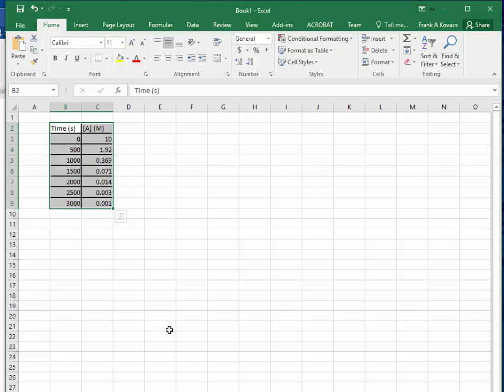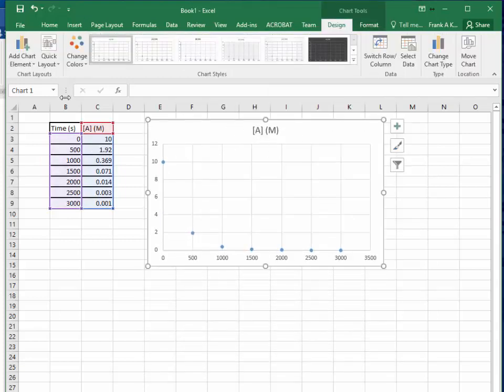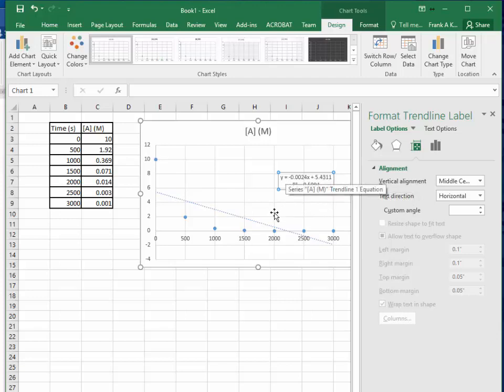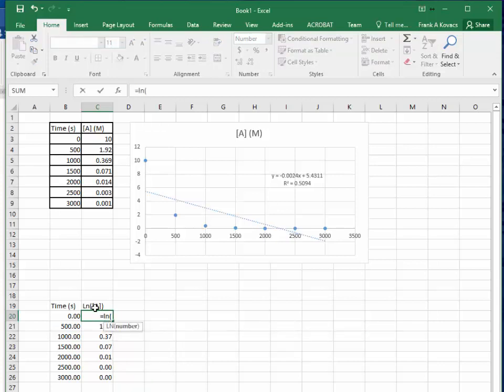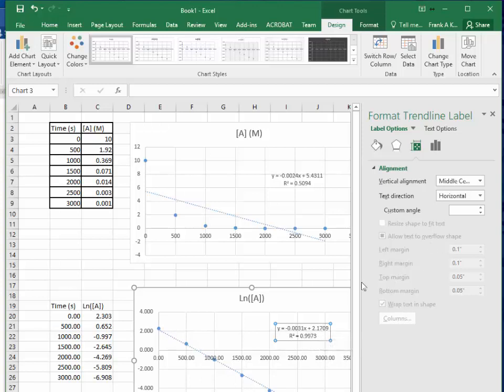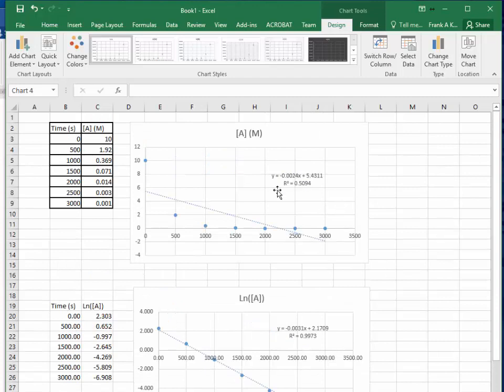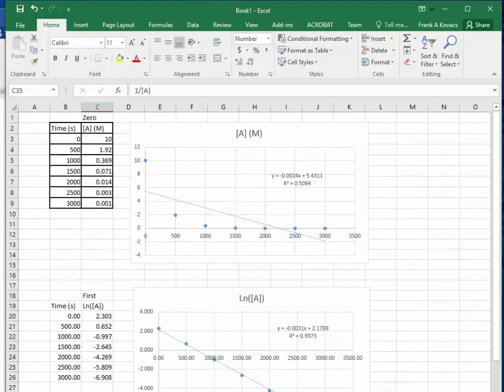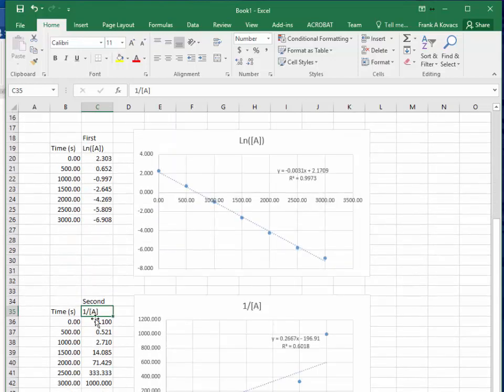Exp1 - Part2a - Generating Plot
This video goes over Part 2 of the Excel tutorial of Exp 1 in CHEM 161L Manual. It covers generating plots.